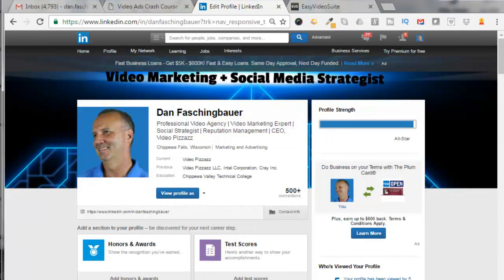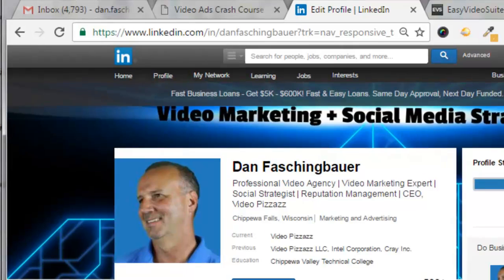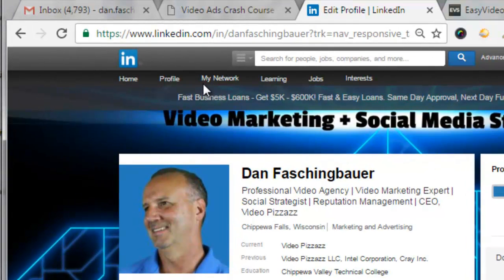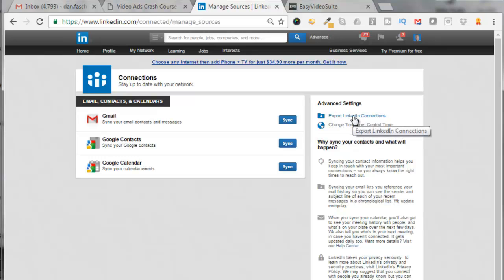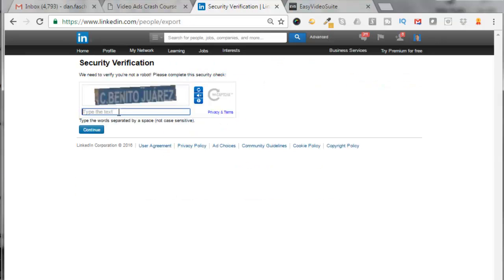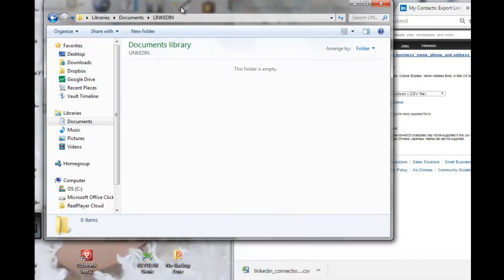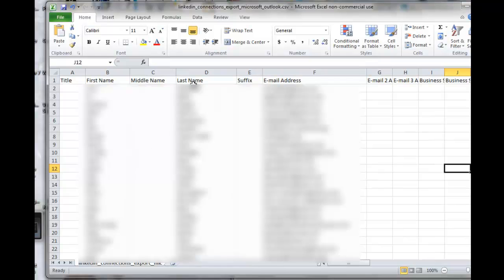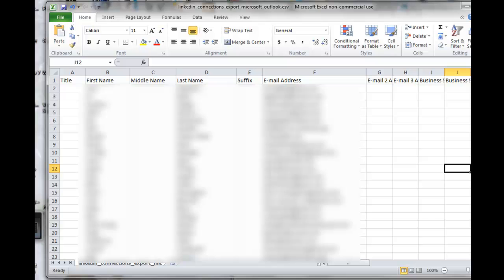How To Export Your Contacts and Email Addresses From Linkedin - Export Linkedin Connections to CSV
- How To Export Your Contacts and Email Addresses From Linkedin - Export Linkedin Connections to CSV File

Well, it's your lucky day. This video will walk you through that process.

export linkedin contacts
linkedin contacts
export linkedin connections
export linkedin connections with tags
export linkedin connections by location
export linkedin contacts by location
export linkedin contacts to gmail
export linkedin contacts to excel
export linkedin contacts
export linkedin connections to excel
export linkedin connections by tags
how to export linkedin connections
how to export linkedin connections to excel
how to export linkedin contacts
how to extract linkedin connections
exporting connections
export contacts from linkedin
exporting linkedin contacts
linkedin export
Video Pizzazz
Dan Faschingbauer